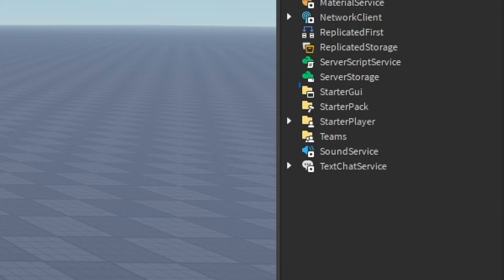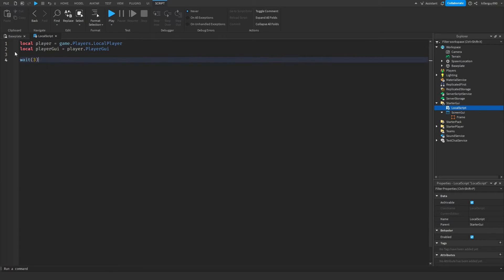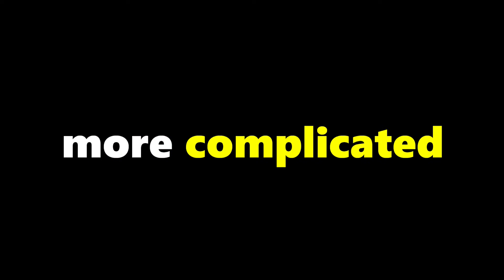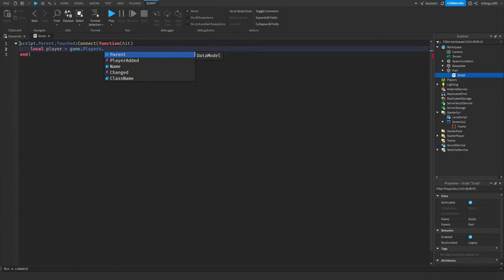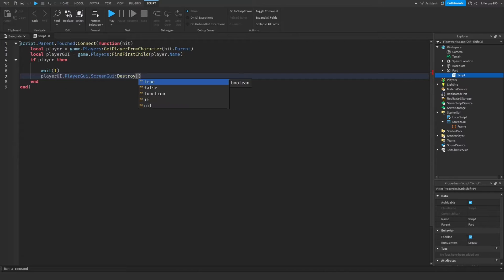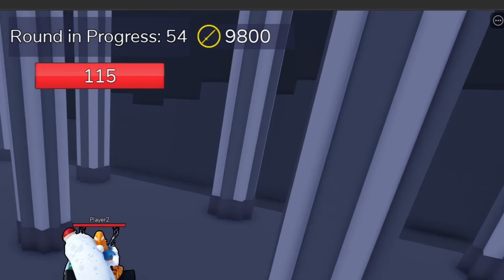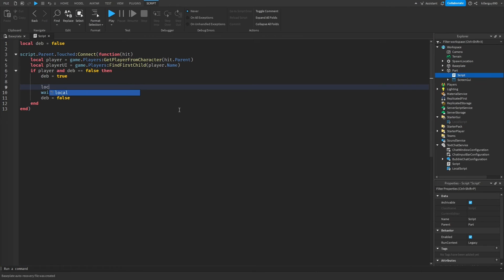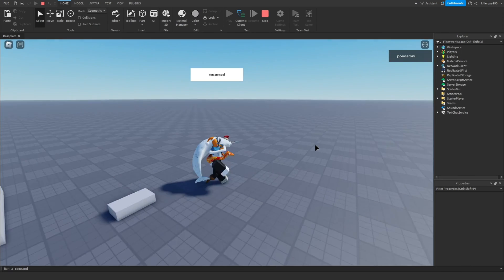How To Use the PlayerGui Without a LocalScript (Terrible Idea)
In this video I'll be revealing information that's never before seen. Using the PlayerGui without a local script is something that not a lot of people know about.

Become a member to see videos up to 3 days before their initial release, and much more! For only $2.99 a month.

In this video, I show a script that not a lot of people know about. Local scripts are cool, but here I show how you can reach the playergui without a local script. You can access the playergui from a normal script. This is a good roblox tutorial.

Thanks again! See you guys around. :)